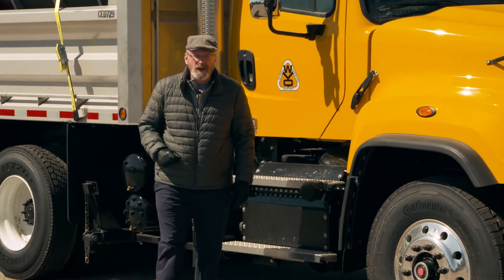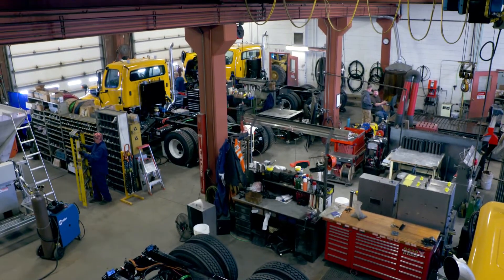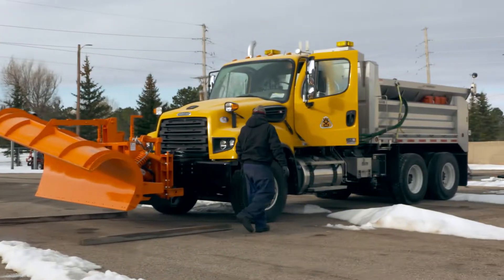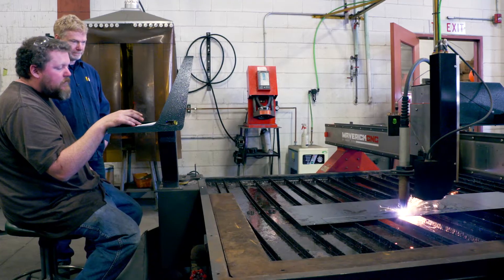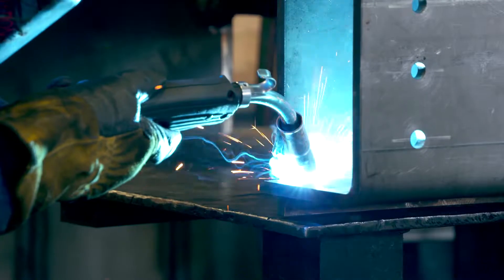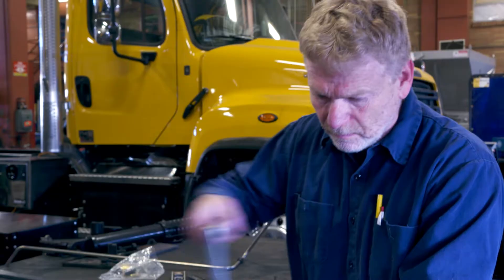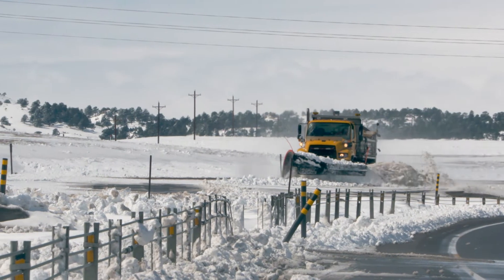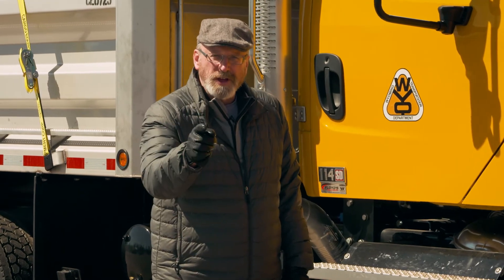WYDOT Fabrication Shop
The snowplows you see on the highways don’t come equipped with everything needed to keep the roads safe. WYDOT’s Fabrication Shop takes care of the rest. Featuring: Bryan Wenger, WYDOT Equipment Program Manager